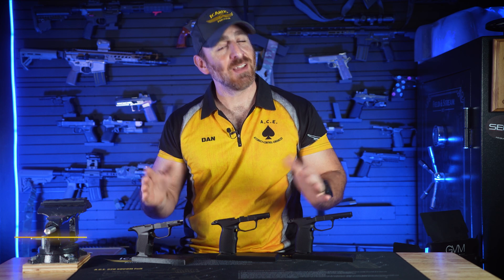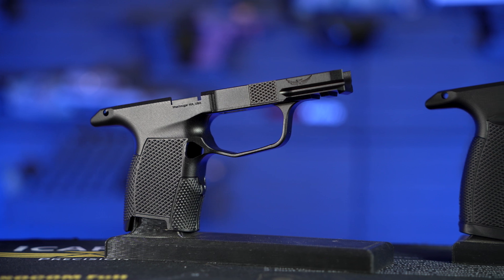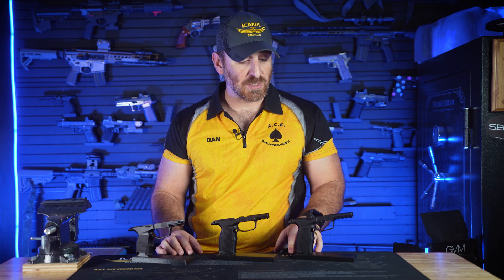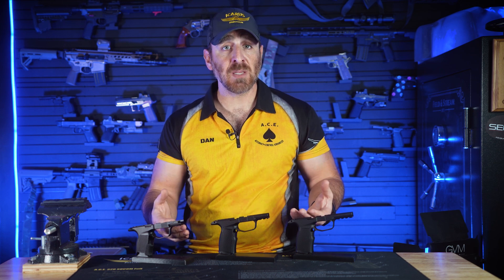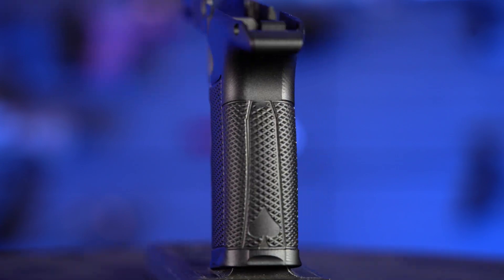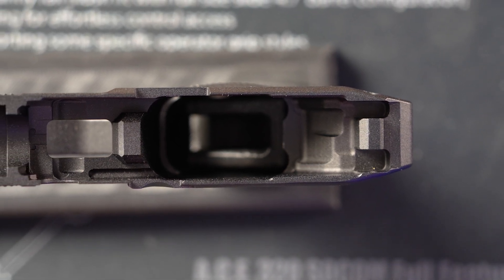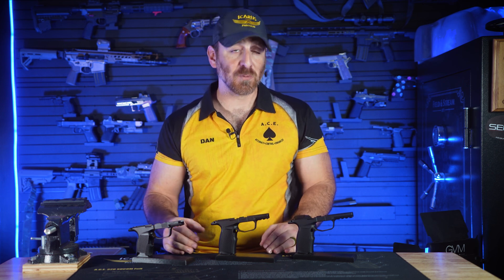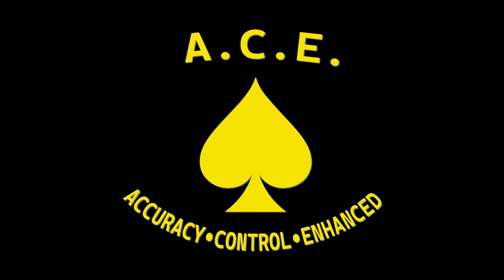Icarus Precision- ACE 365 Hybrid Series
In this video we go over the features and benefits of our Hybrid series of Sig P365 Grip Modules!

Background Wall
Tacticalwalls.com